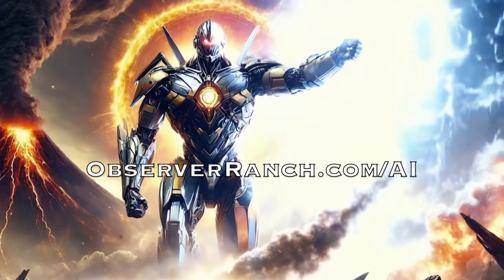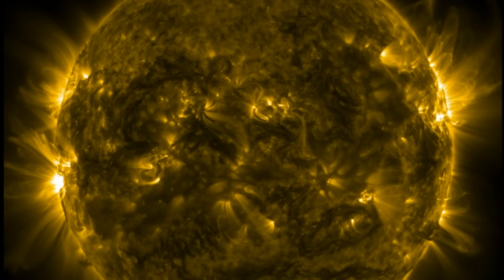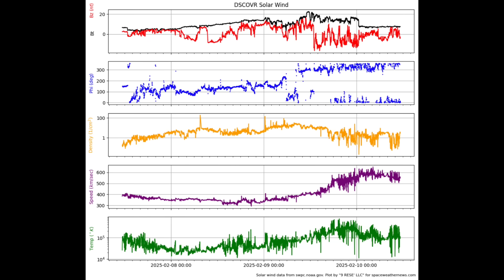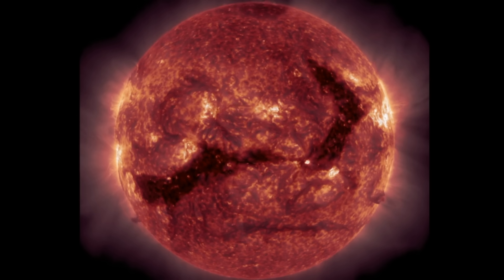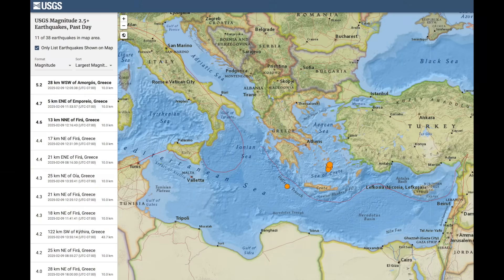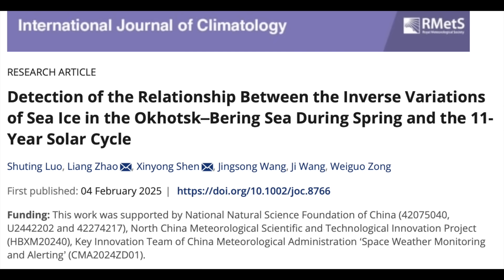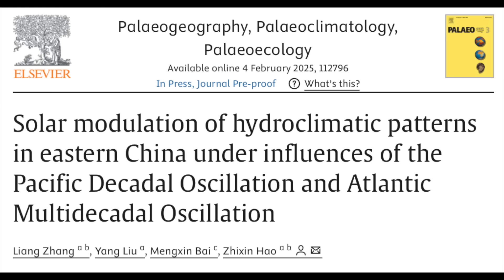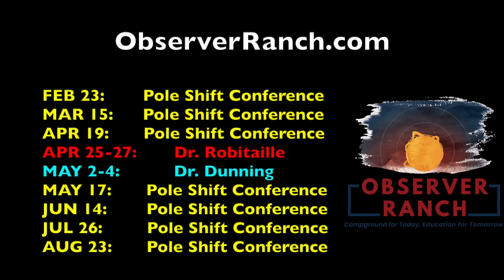Solar Wind Impact, Swarm Continues, Solar Forcing | S0 News Feb.10.2025